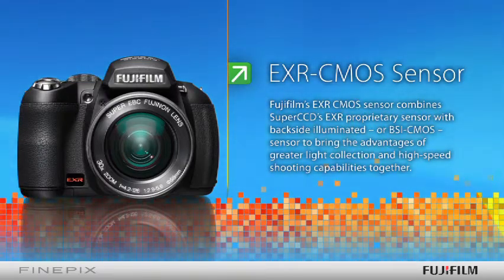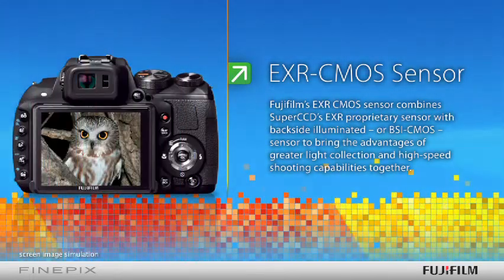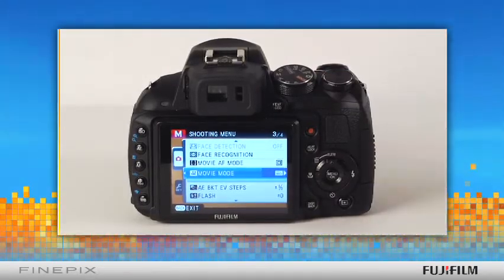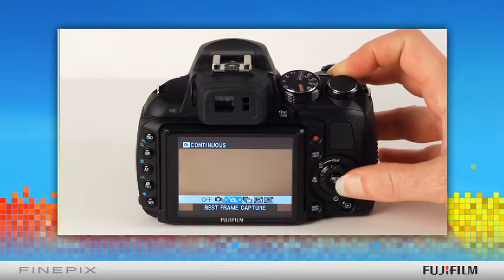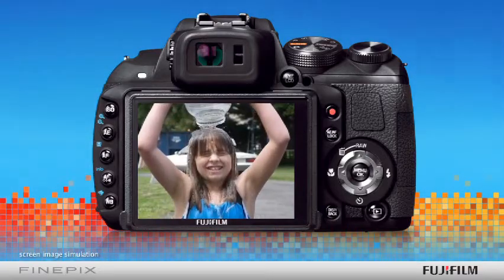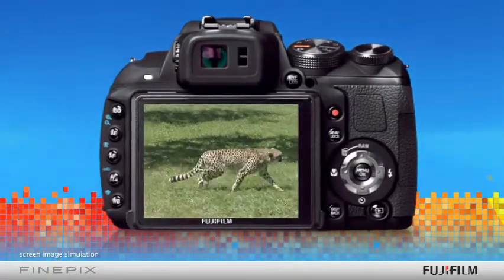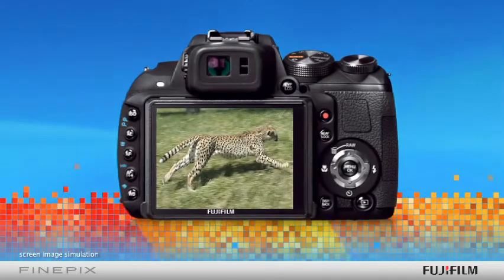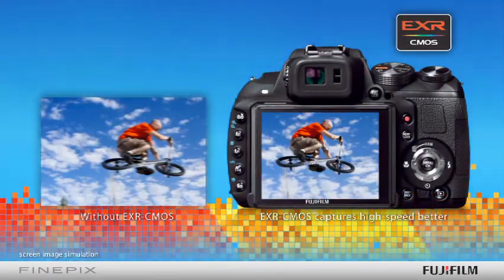EXR CMOS sensor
Learn about the EXR CMOS sensor in your FUJIFILM FinePix digital camera